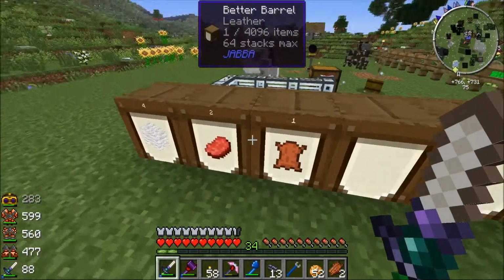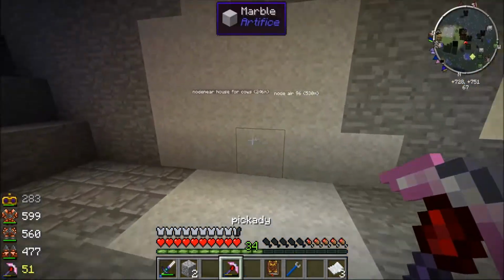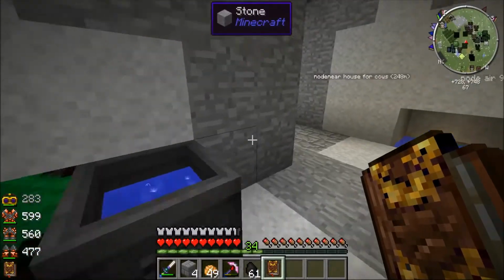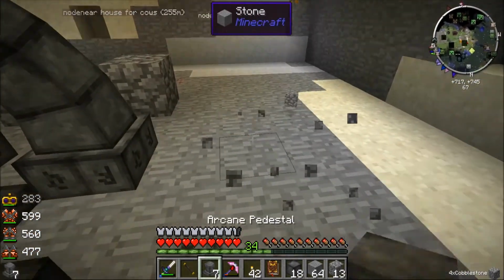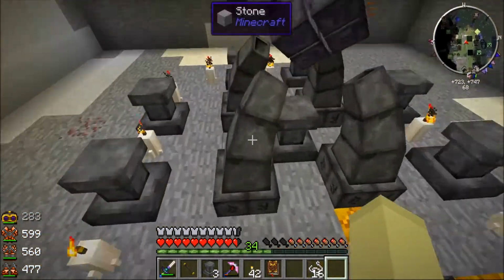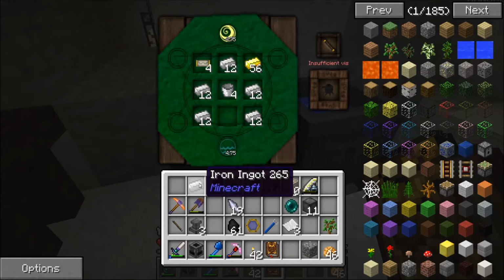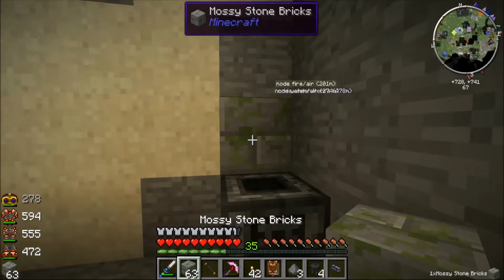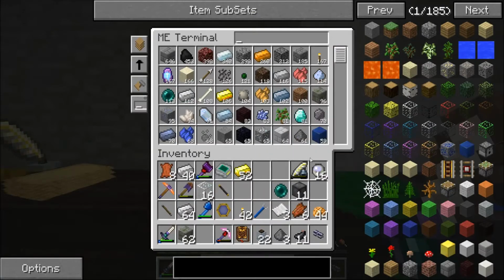FTB Horizon Season1 Episode16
Getting dow with some Thaumcraft